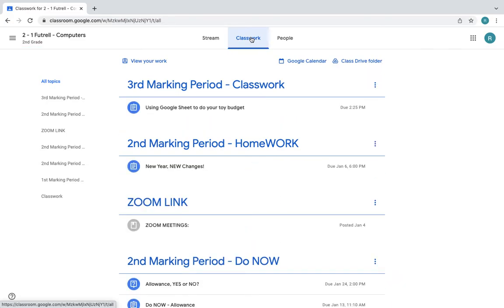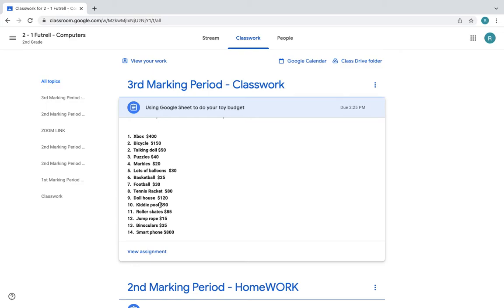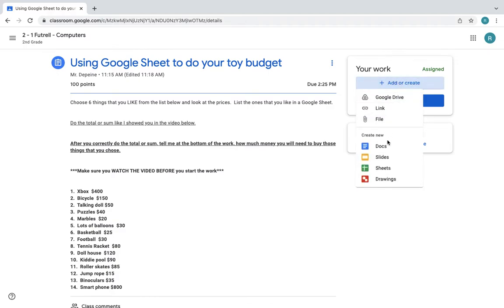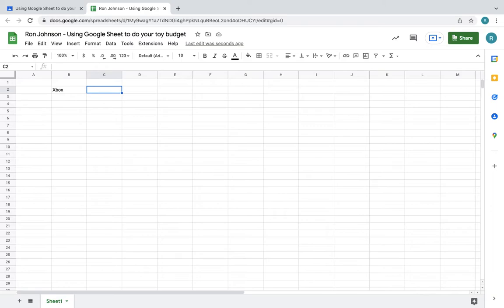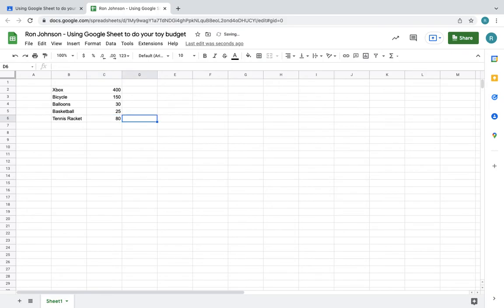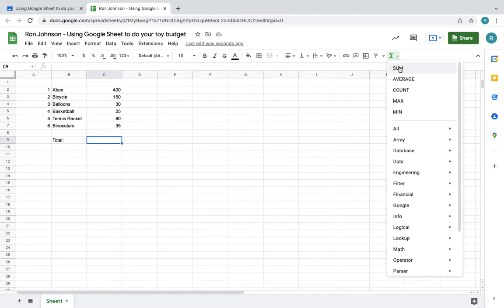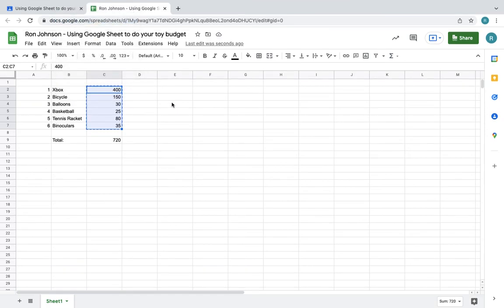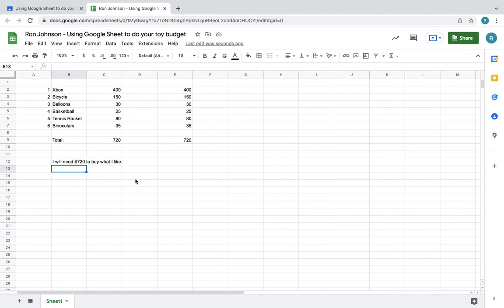How to add numbers in Google Sheetsw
Sum or total for your list of numbers.